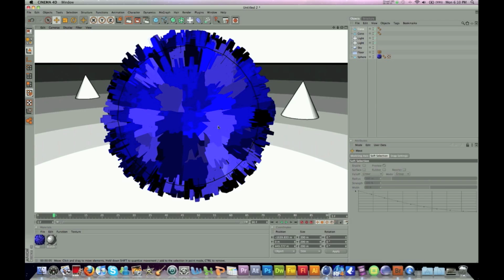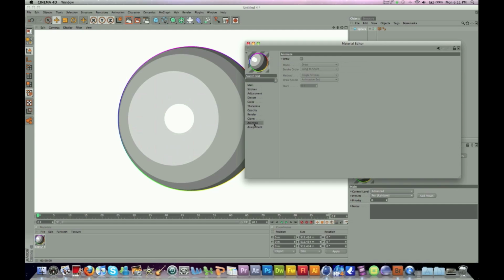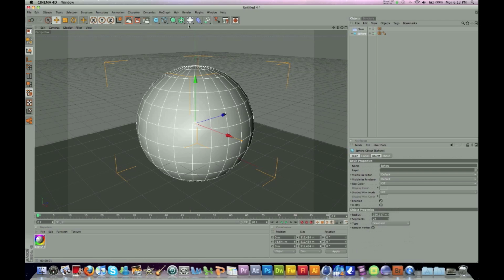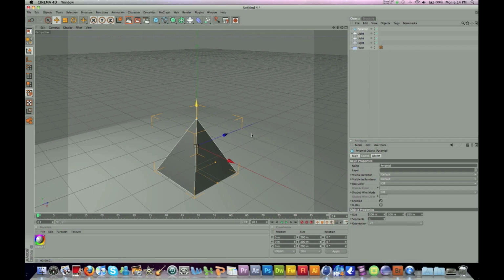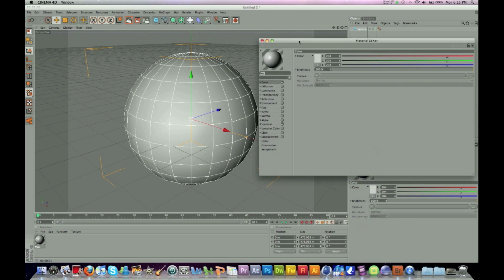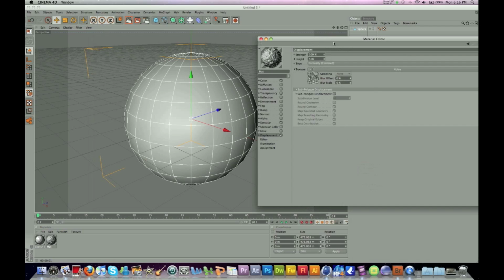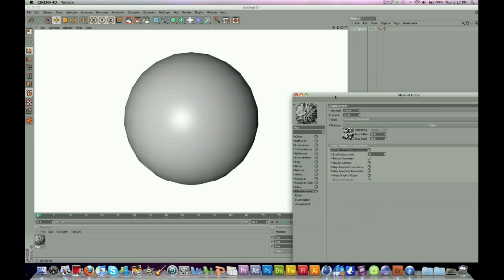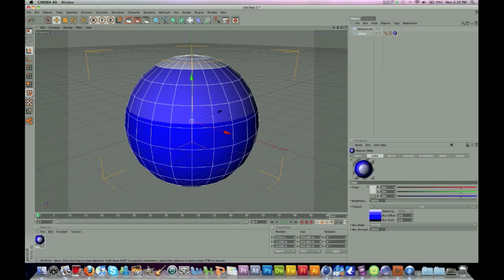Cinema 4D Tutorial: Sketch Materials